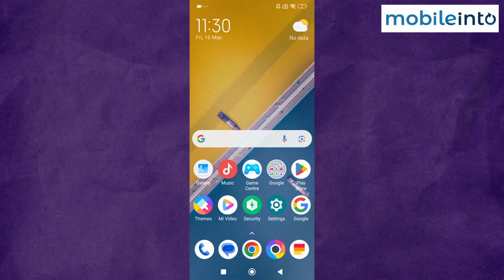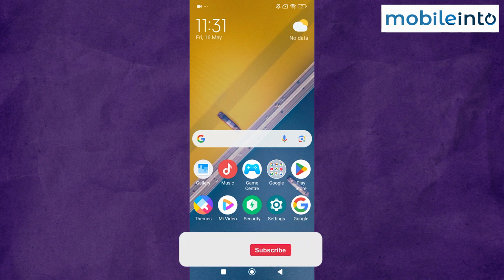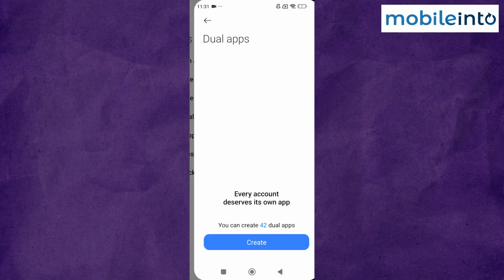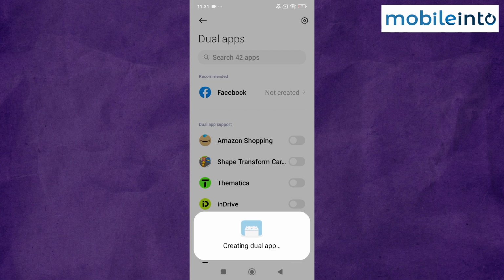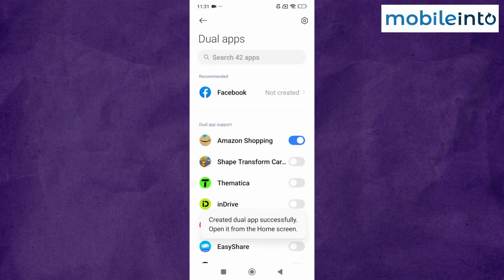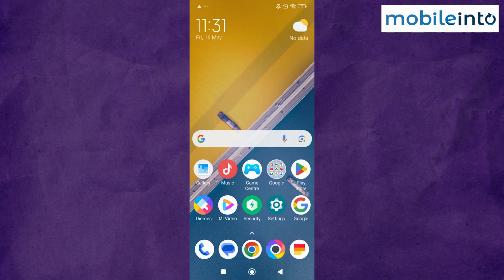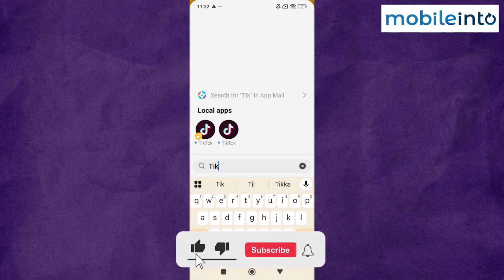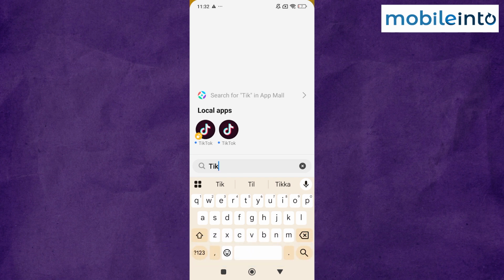How to Clone Apps in Poco X5 - Dual App Settings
How you can use clone apps in Poco x5. If you want to enable dual apps or find dual app settings in Poco x5, follow these steps.